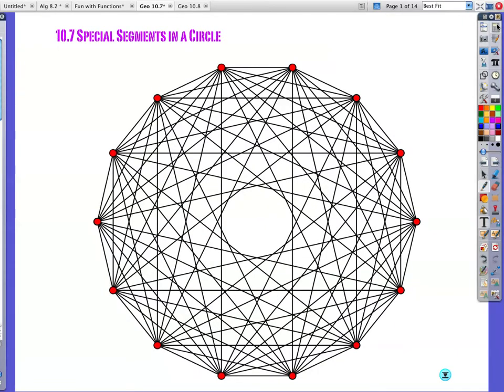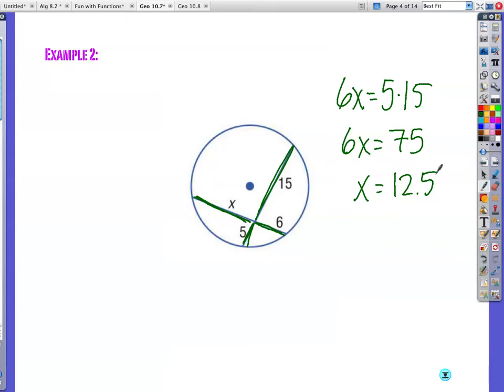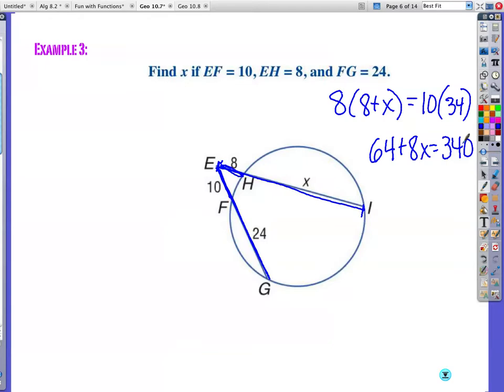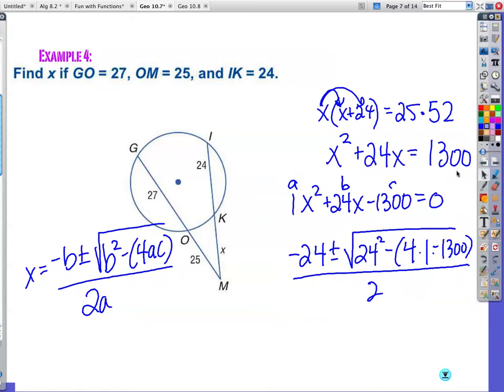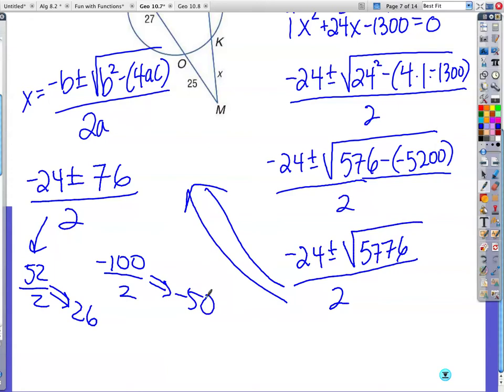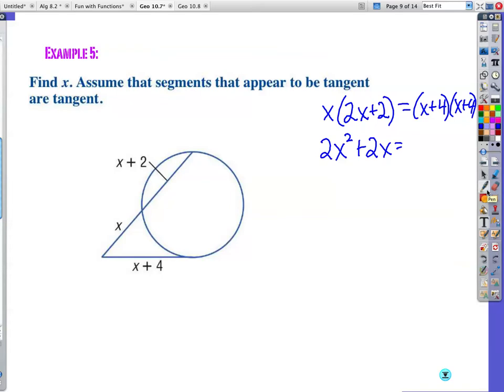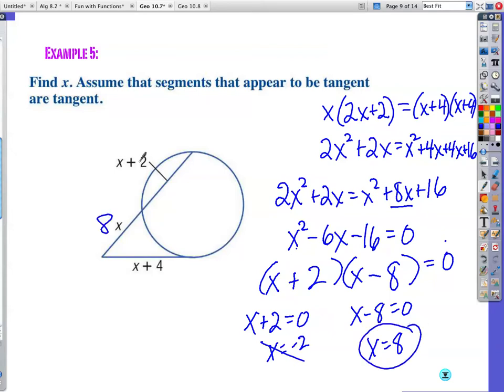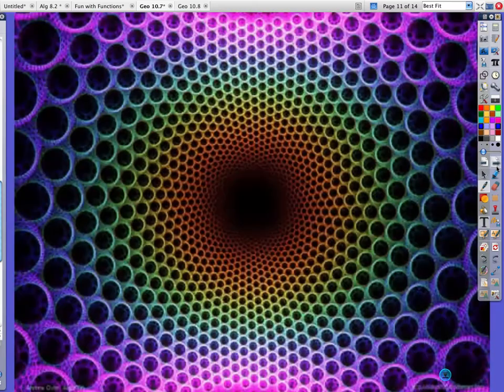Geo 10.7 Video